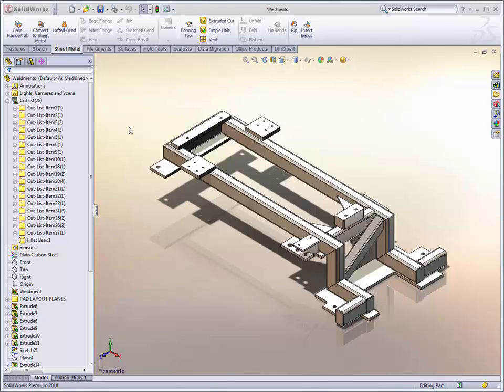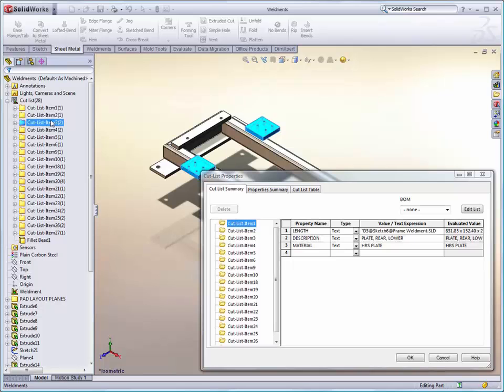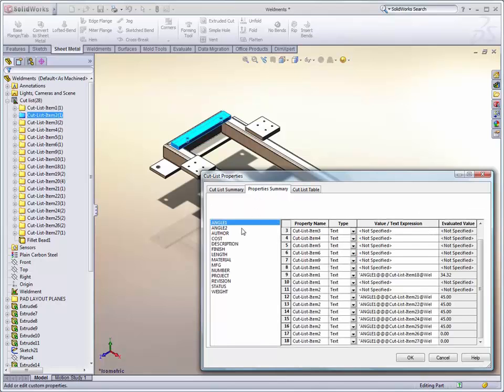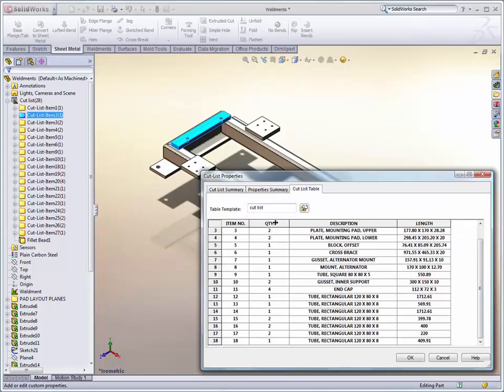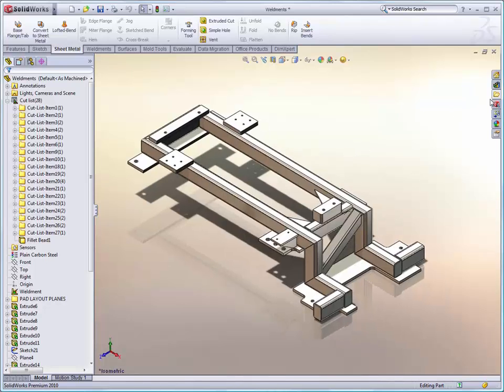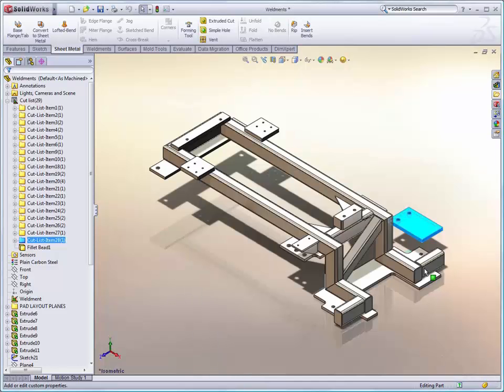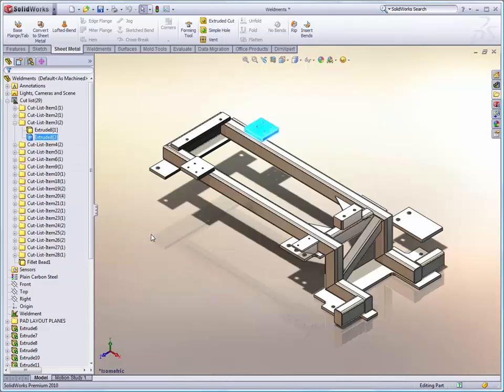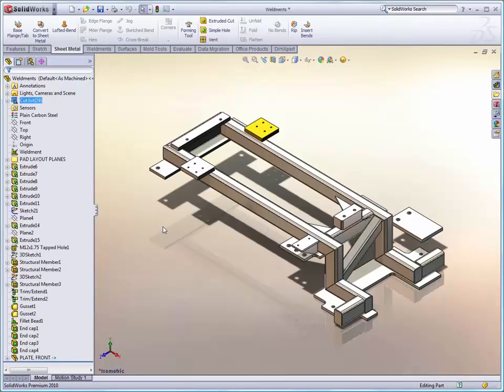SOLIDWORKS What's New 2010: Section 16 - Weldment Properties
Cut List Property manager has been enhanced to show cut list preview and property summaries